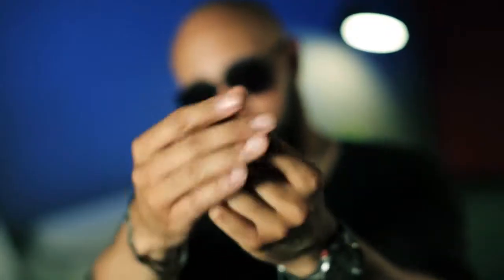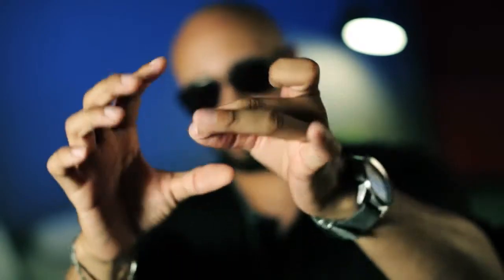Evanesce by Eric Jones